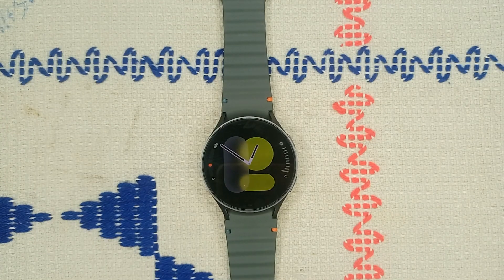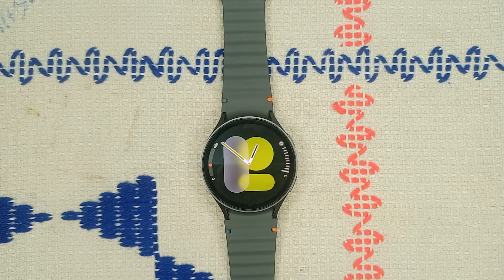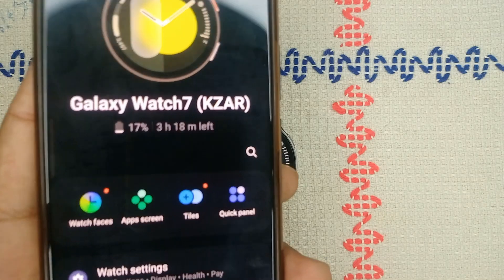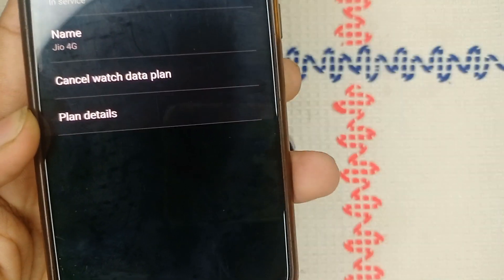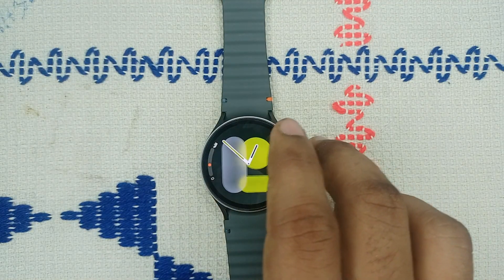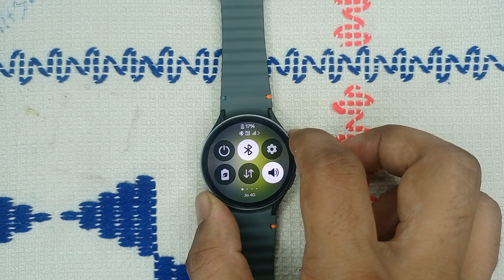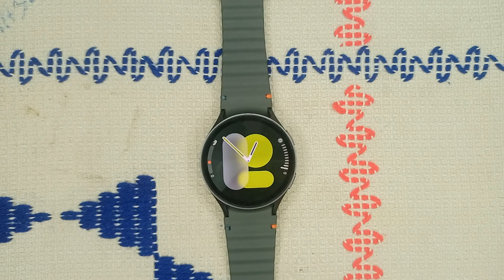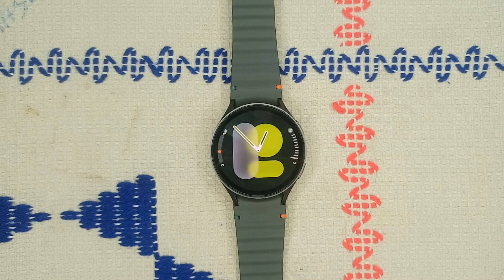How To Fix Samsung Galaxy Watch 7 Not Registered On Network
In this informative video, we will guide you through the process of resolving the issue of your Samsung Galaxy Watch 7 not being registered on the network. We will explore common causes for this problem and provide step-by-step.